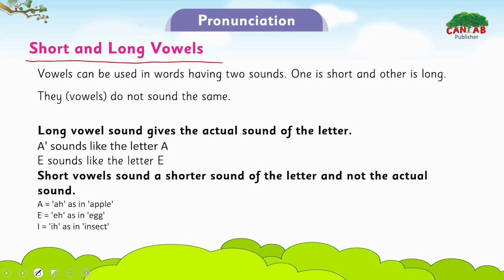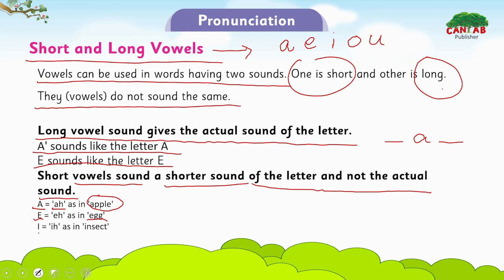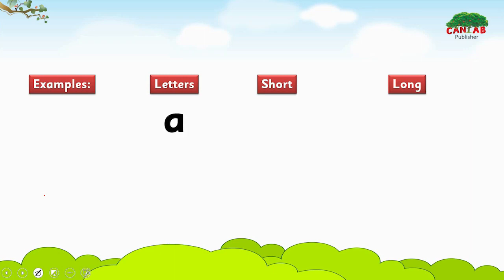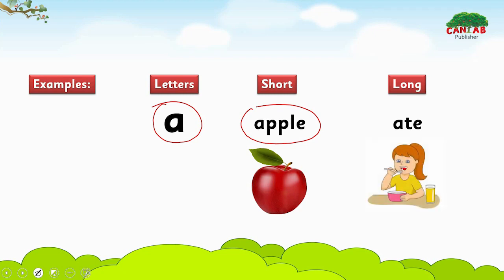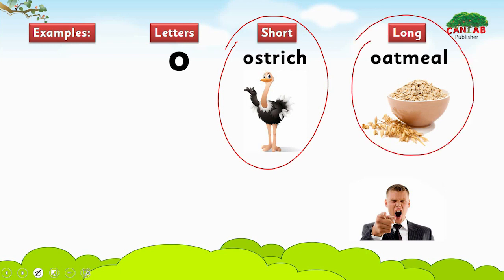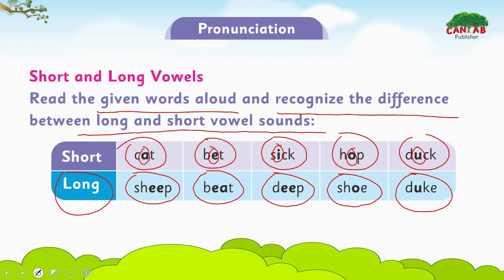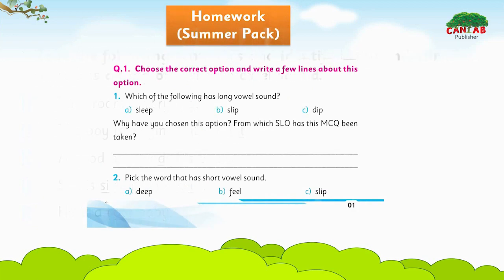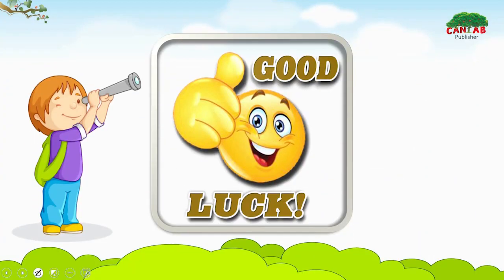English Class 3 Chapter 1 Lecture 3